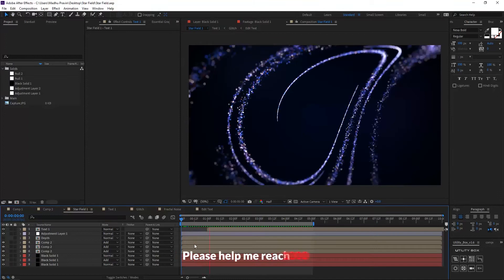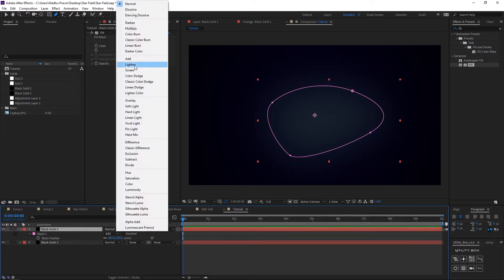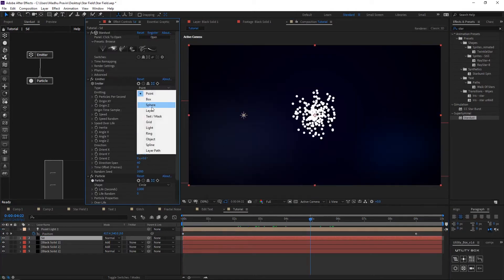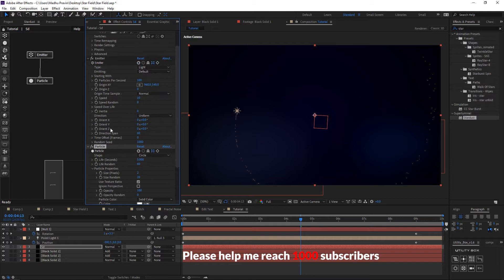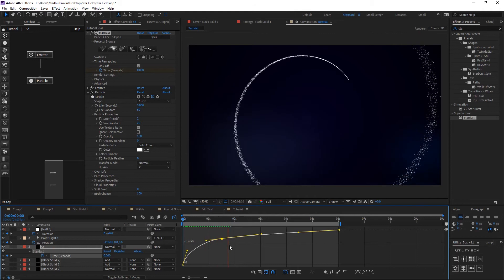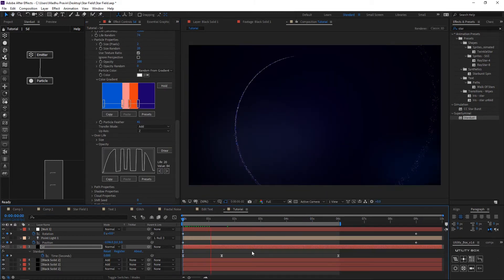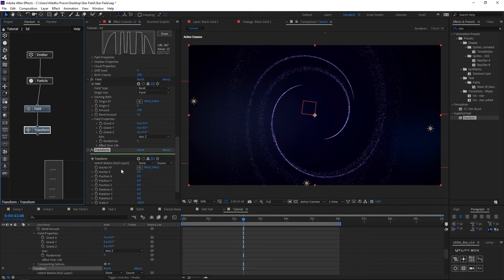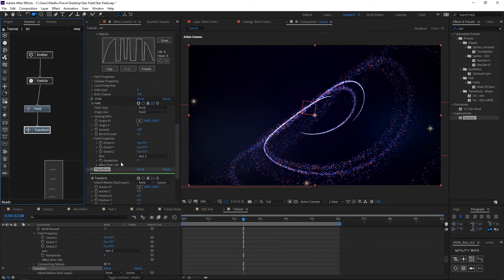Abstract After Effects Tutorial - Stardust Tutorial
This is for creating abstract particle effects in after effects, particle move in a spiral flow